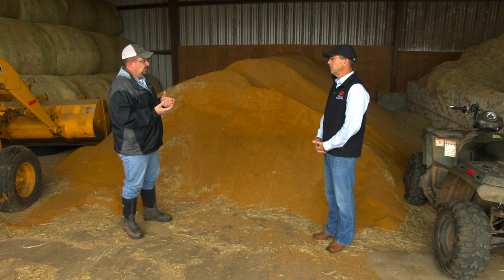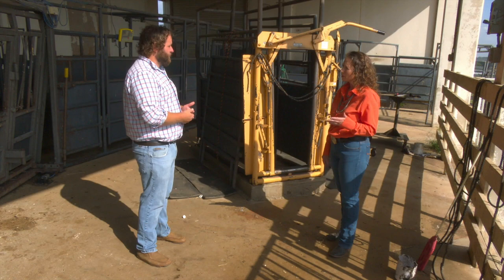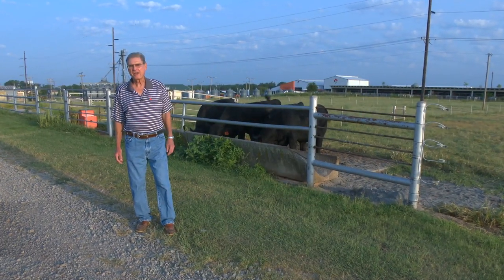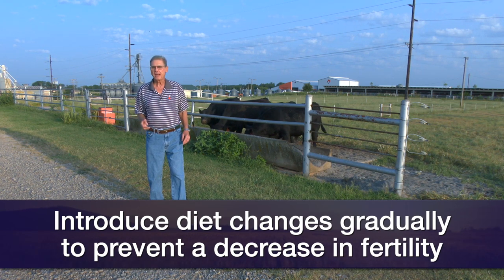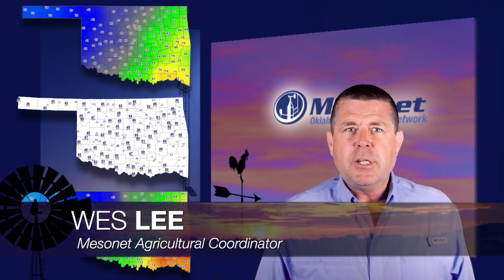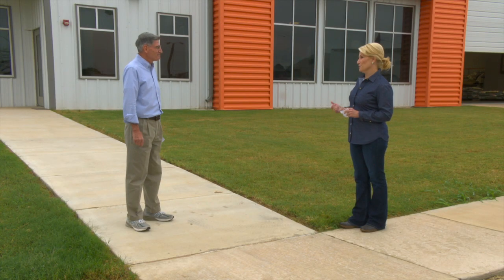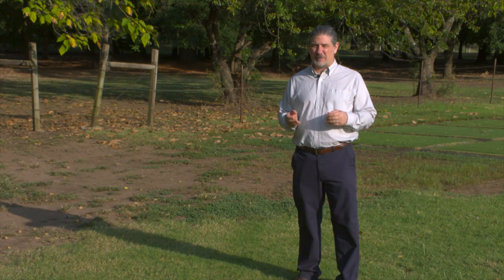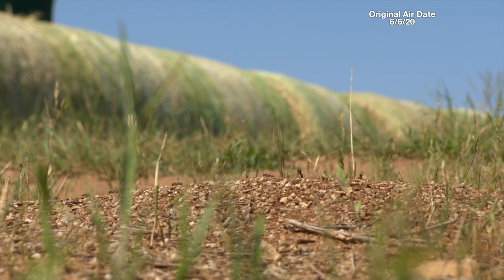SUNUP Full Show (9/12/20)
This week on SUNUP, Dave Lalman explains how nutritional needs change for first-calf heifers before rebreeding.

- Then, Dr. Rosslyn Biggs tells us about the Integrated Beef Cattle Program and how it is geared toward helping rural veterinarians.

- In Cow-Calf Corner, Glenn Selk explains why it is important to make sure bulls are healthy and ready for the upcoming breeding season.

- Tom Royer tells us how to recognize the difference in soybean luper and green clover worms when scouting for pests in soybeans.

- In the Mesonet weather report, Wes Lee shows us how the recent cool snap compares to the records previously set on September 9. Gary McManus says the rain has been beneficial to areas recently stricken with intense drought.

- Kim Anderson says producers need to figure machinery, soil quality and management practices into selecting crops in the near future.

- Finally, in Extension Explains, Eric Rebek tells us how to spot velvet ants and manage the areas where they live.

Join us for SUNUP:
YouTube.com/SUNUPtv
SUNUP.okstate.edu